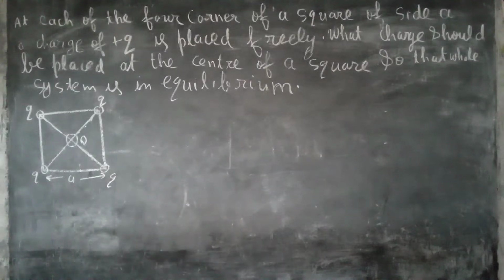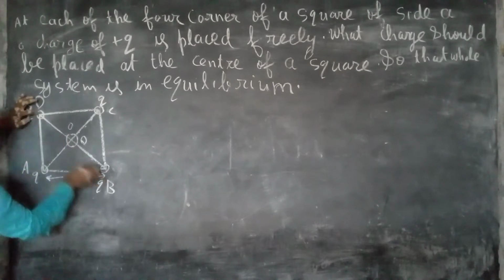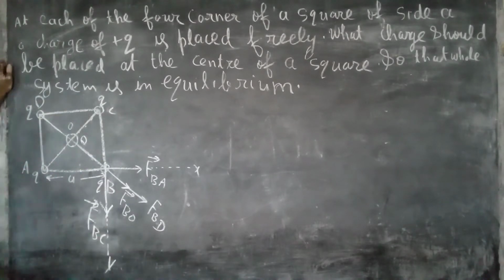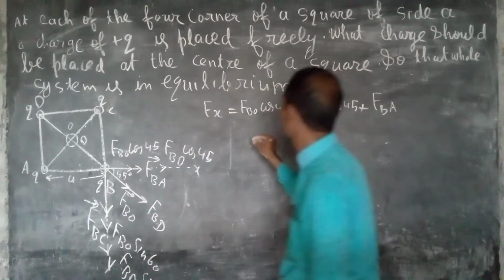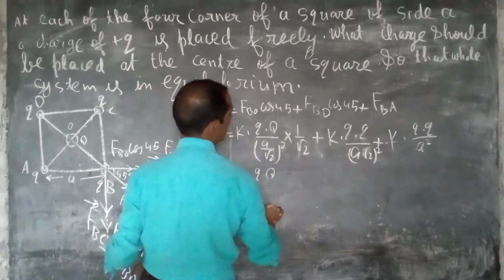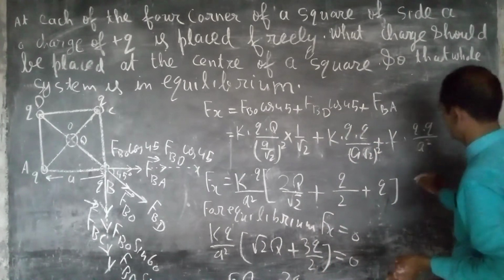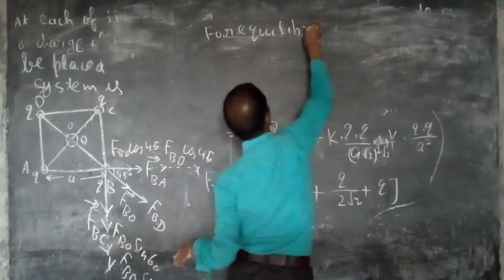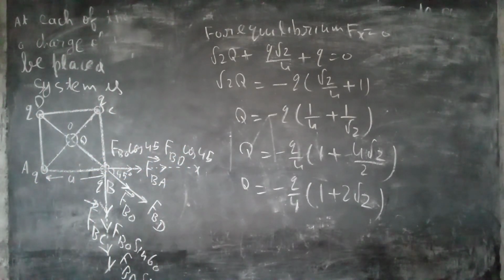NUMERICAL COULOMBS LAW